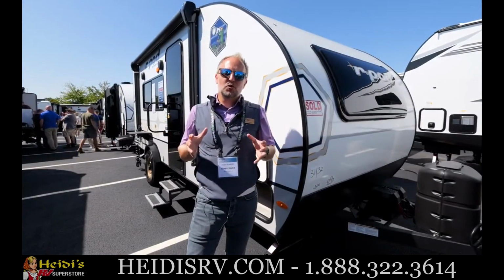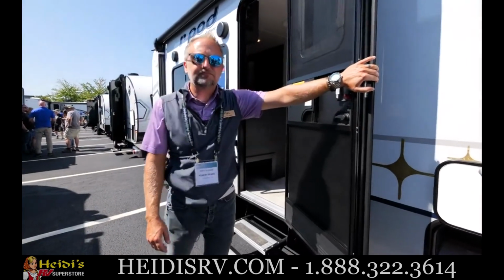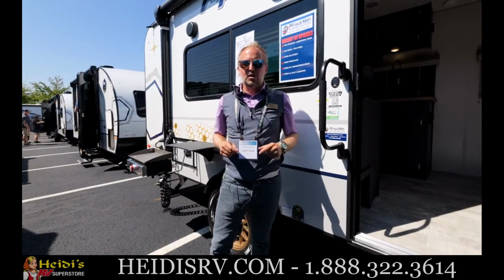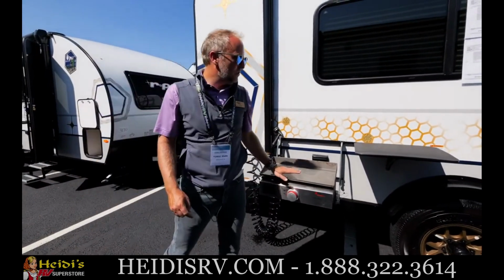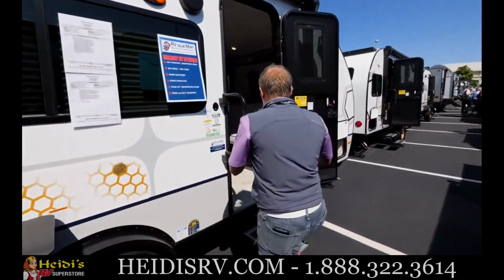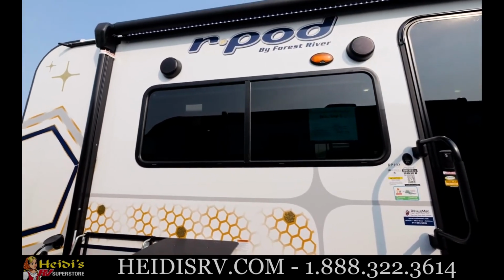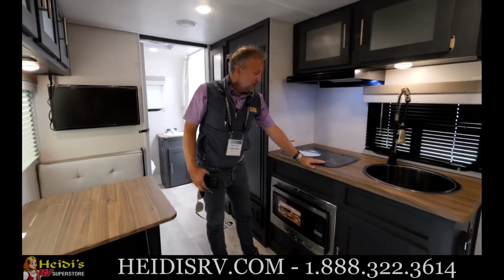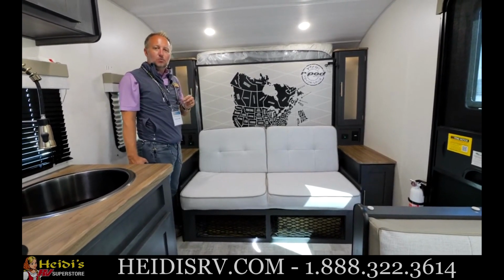2023 FOREST RIVER RPOD 192 FLOORPLAN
True 60 x 80 Queen Murphy bed! One simple latch murphy bed design provides the benefit of a much longer trailer in a 22’ layout. Sofa & dinette design gives the feeling of a huge open concept layout in a non-slide out travel trailer. Unique kitchen design with large pantry, 6 cu ft gas/electric refrigerator, tons of storage, central vacuum and natural lighting provided by a massive panoramic door side window makes this model unmatched.